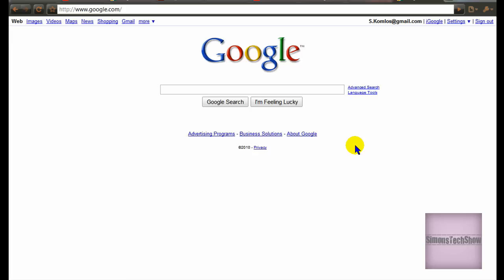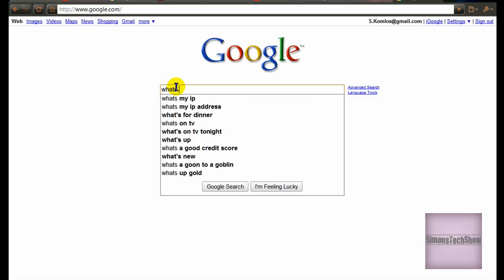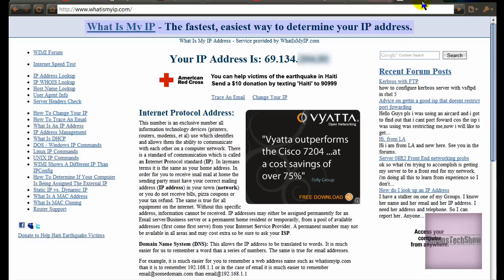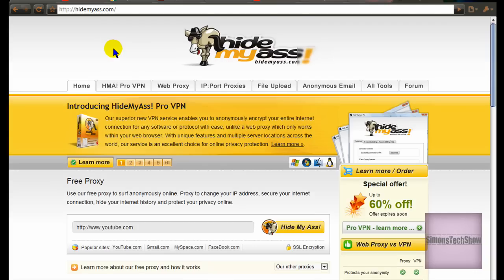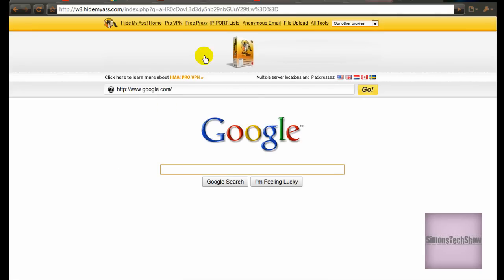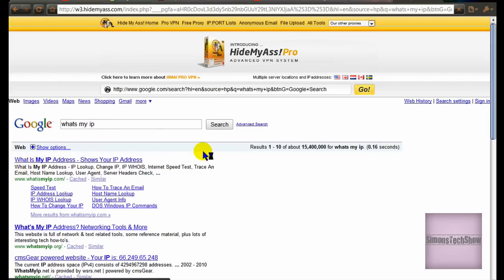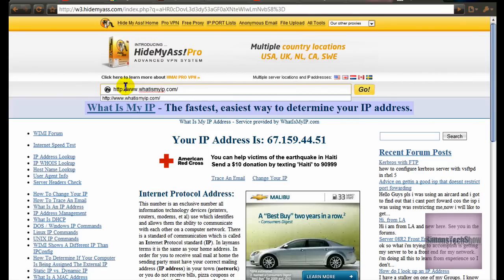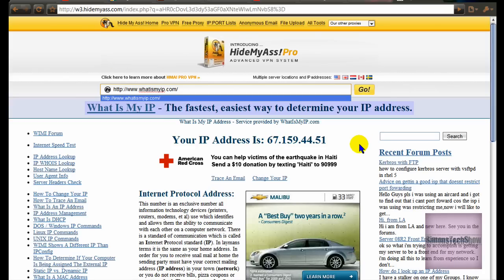How to change your IP [hidemyass.com]